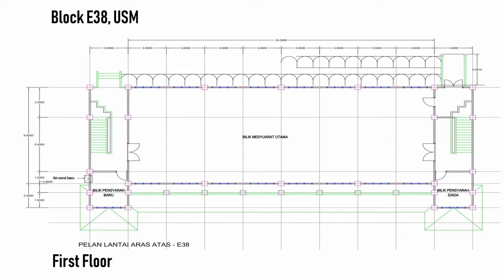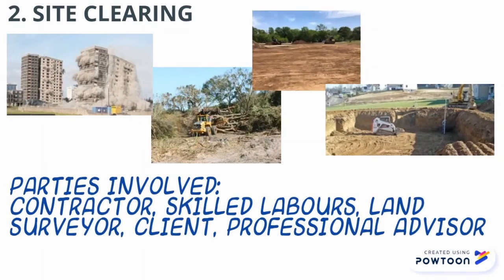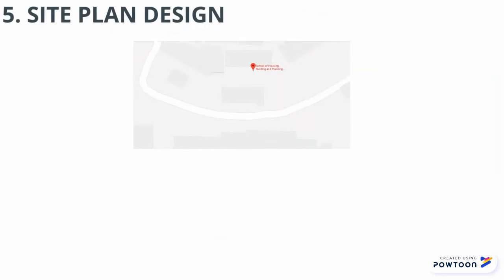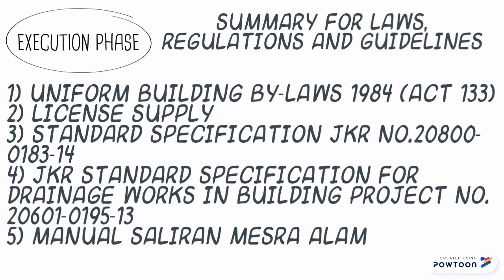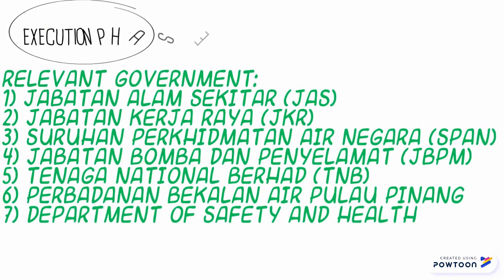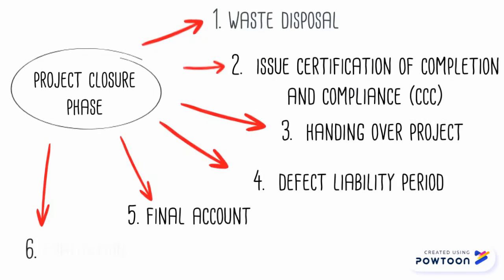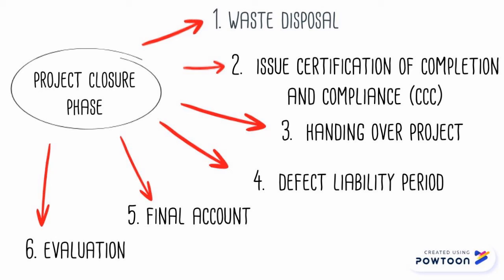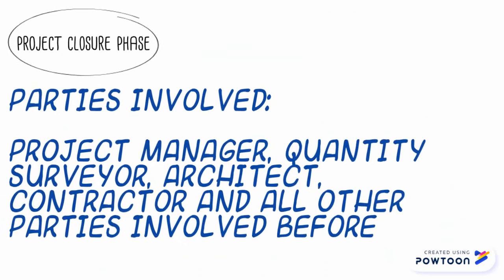PROJECT 3 STUDIO